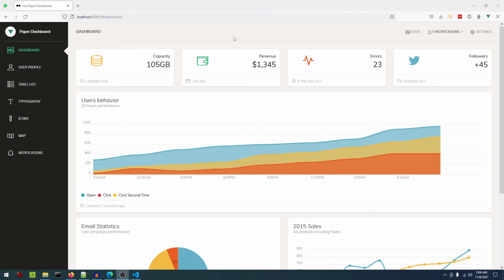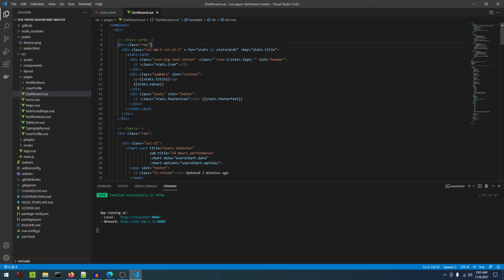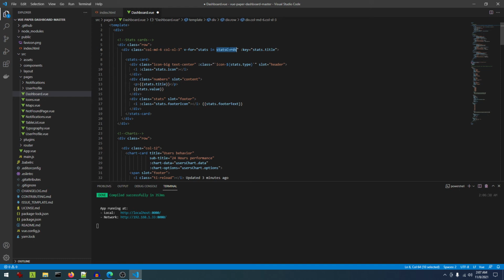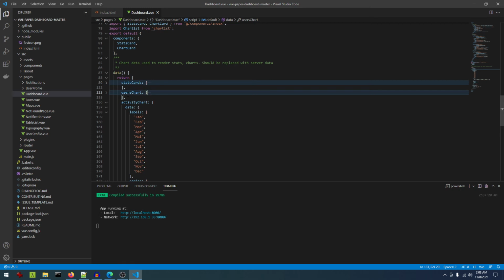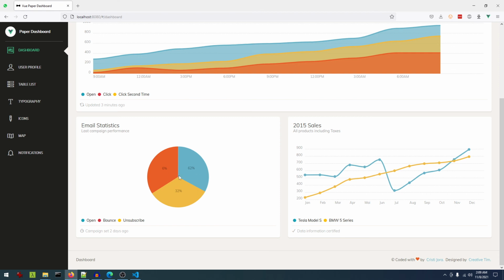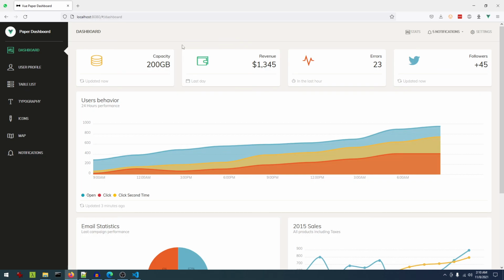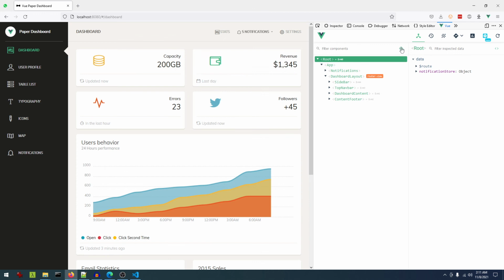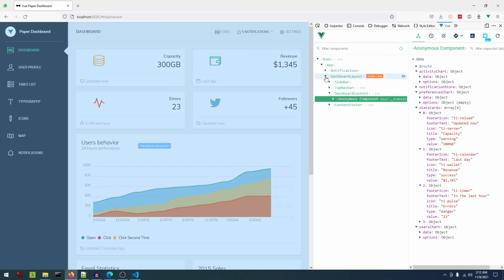vue js (day 2) - 3rd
Edit some dashboard data
quick vue on  vue js devtools to debug data